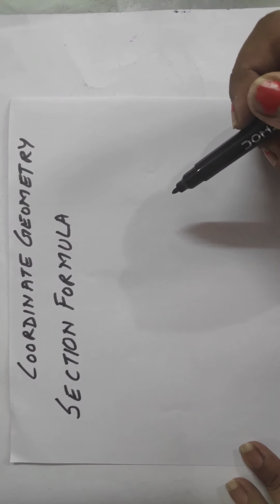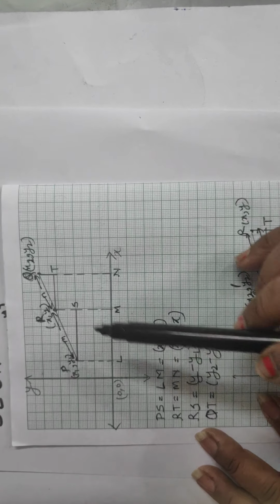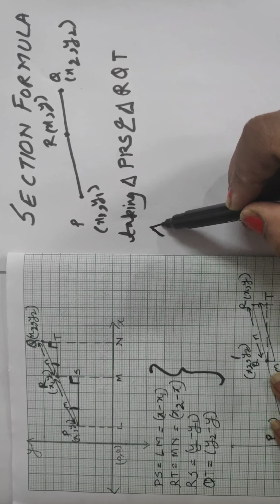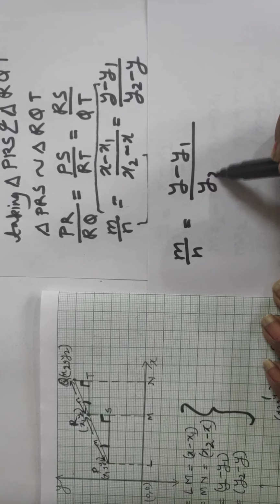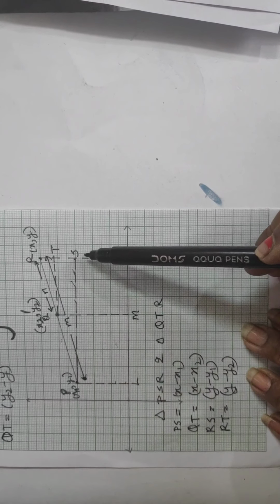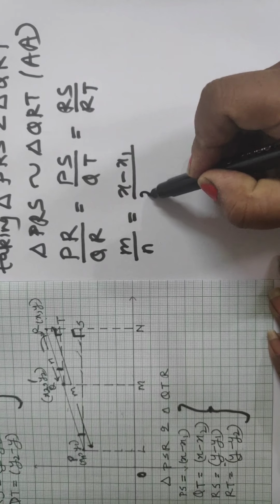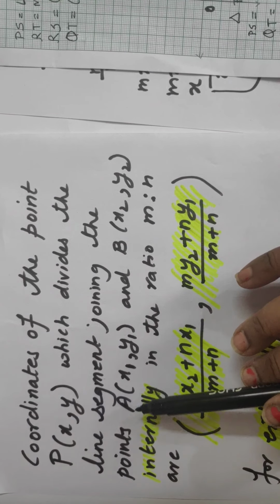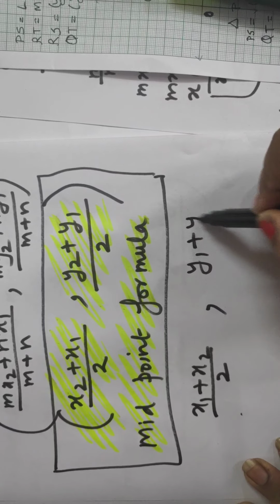Co-ordinate geometry, SECTION FORMULA Internally,Externally and midpoint formula, Part 2 CLASS 10